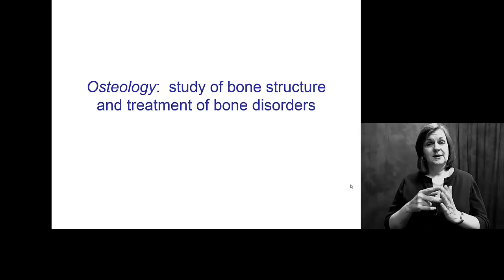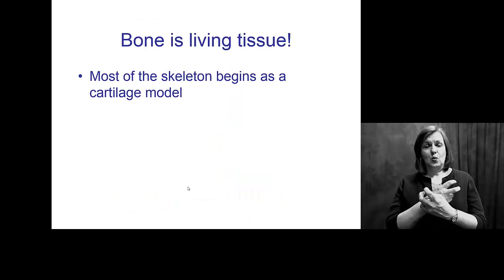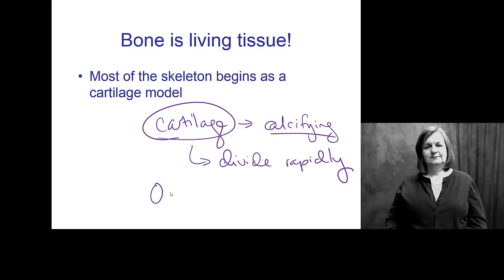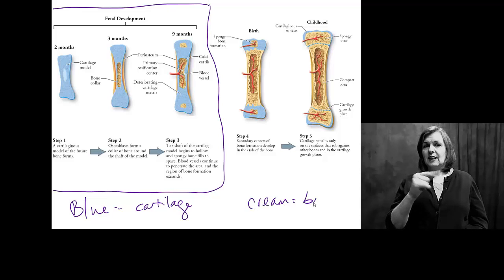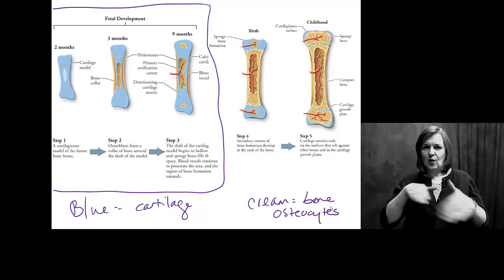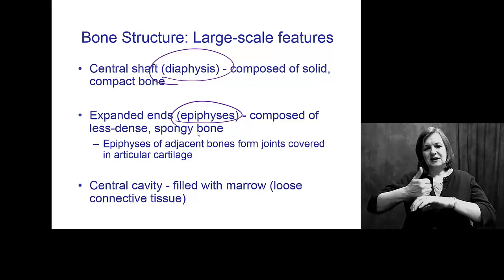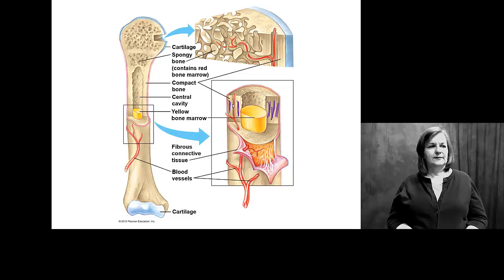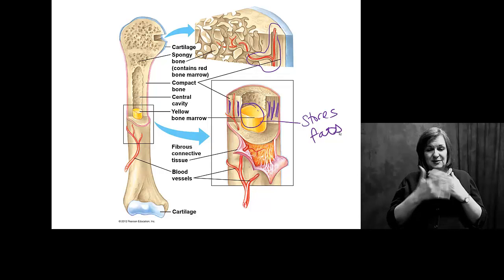Skeletal_Vetebrates w- Interpreter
what are the major structural features of the vertebrate skeletal system?